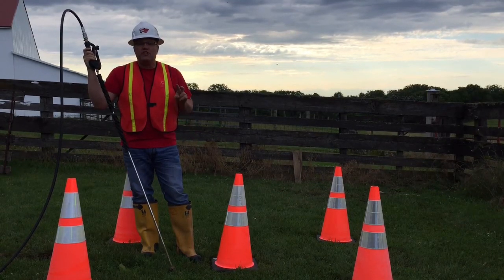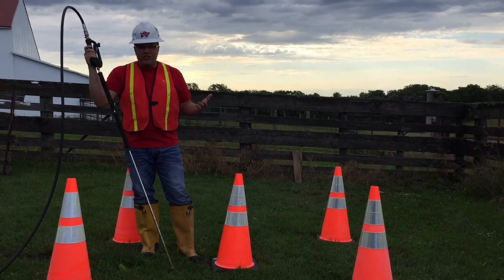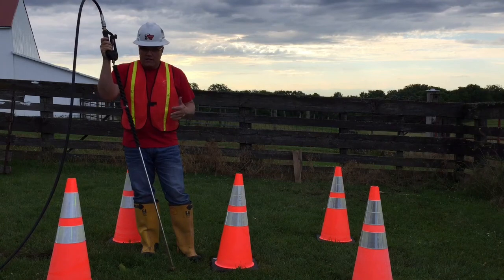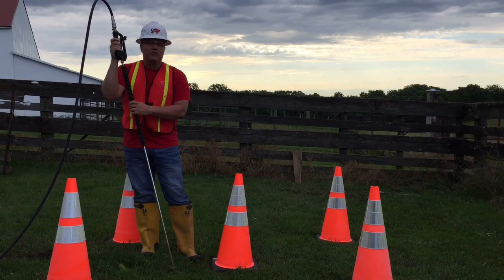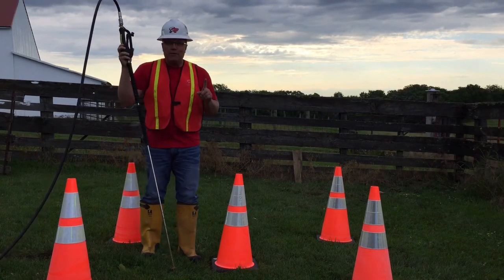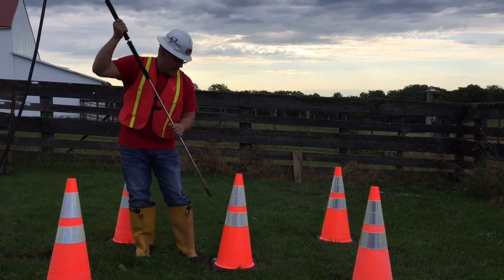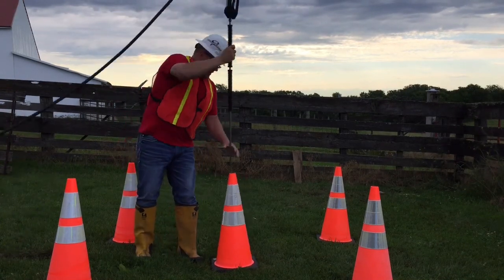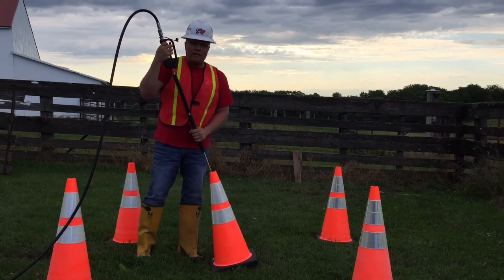Ring-O-Matic - Two Man Pothole Vacuum Excavation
This video is about techniques on how to effectively two man pothole, and how easy it is with Ring-O-Matic products.
Ring-O-Matic is a leading provider of trailer and truck mounted vacuum excavation equipment and car was pit cleaning machines.
Founded in 1960, Ring-O-Matic products are known for their proven performance, innovation, reliability and built to last the rigors of job sites in the underground utility, municipal and water and gas markets.
Headquartered in Pella IA, Ring-O-Matic employs a Sales, Engineering and Production team dedicated to building the industry’ s most productive vacuum excavation machines. Ring-O-Matic products are sold worldwide through independent equipment dealers.